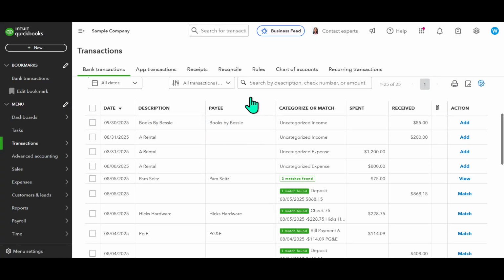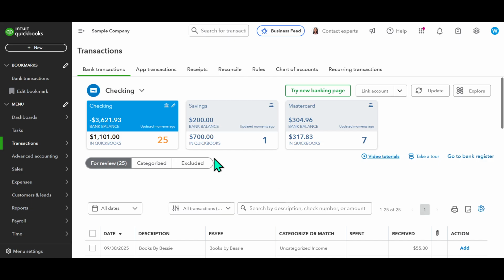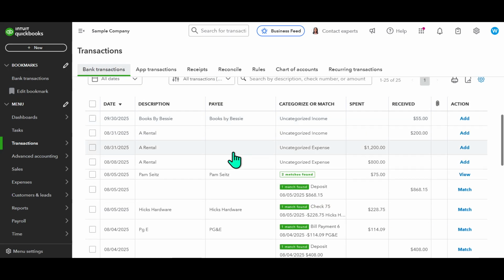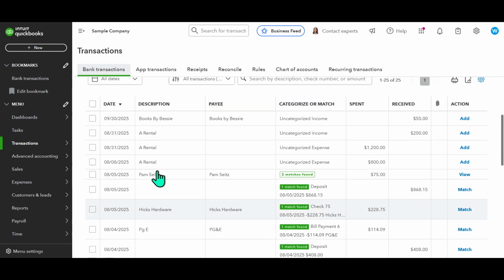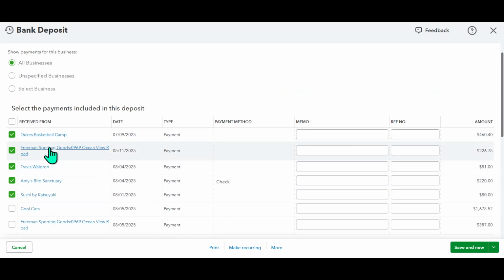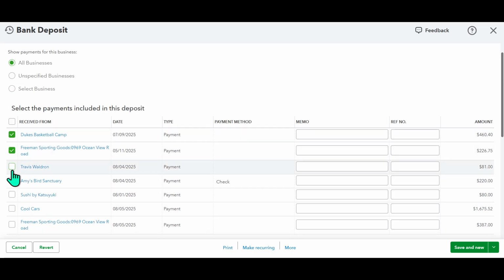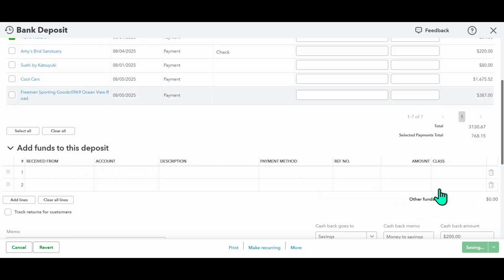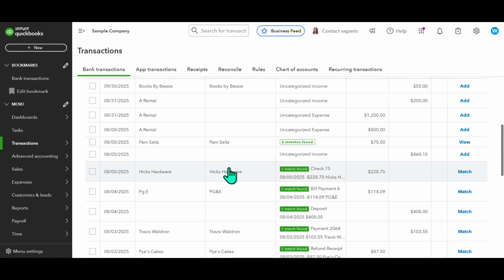QuickBooks Online: How to Fix Wrong Deposit Details (2025 Accounting & Bookkeeping Tutorial)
Fix wrong deposit details in QuickBooks Online to correct errors, update accounts, and keep your books accurate.